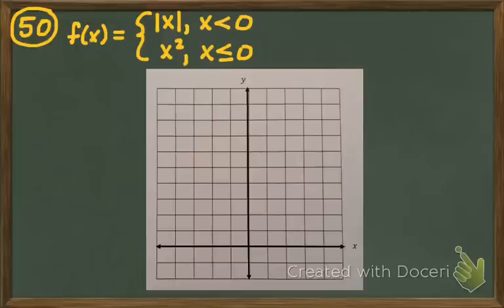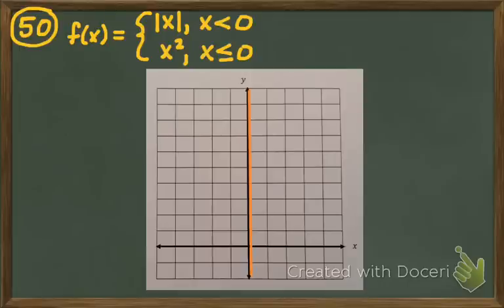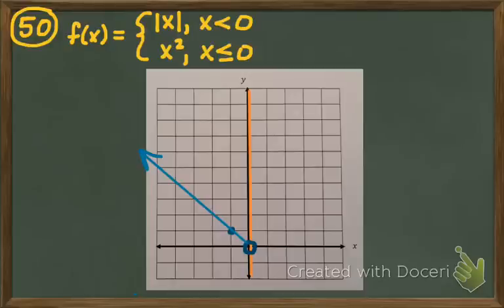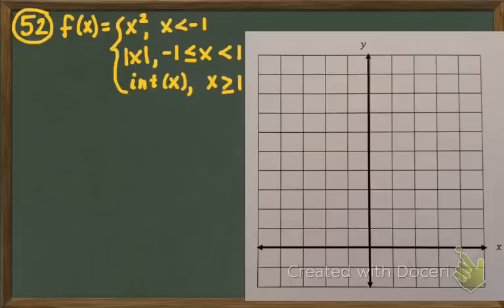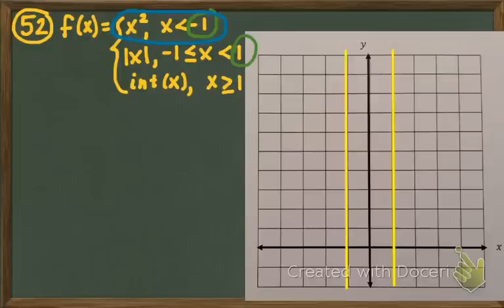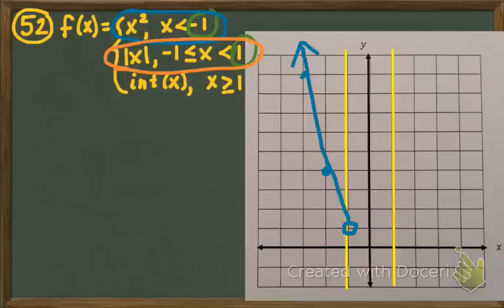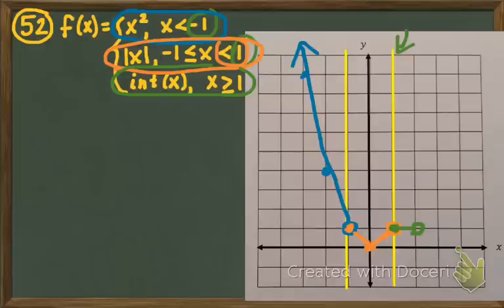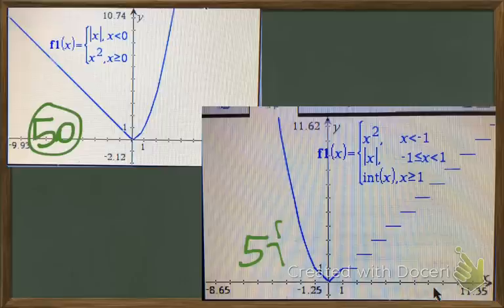1.3 Examples 50 and 52